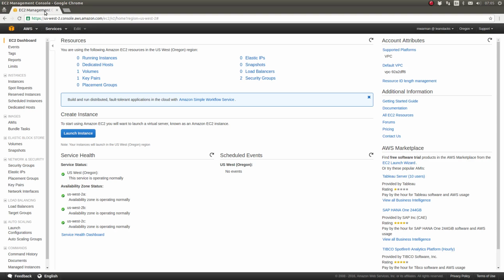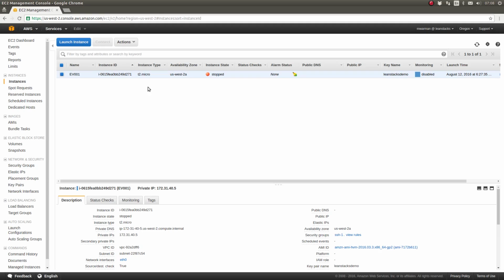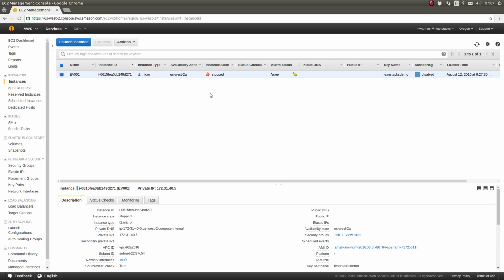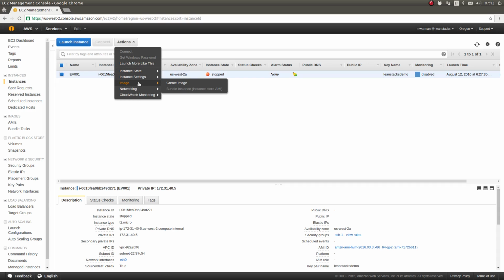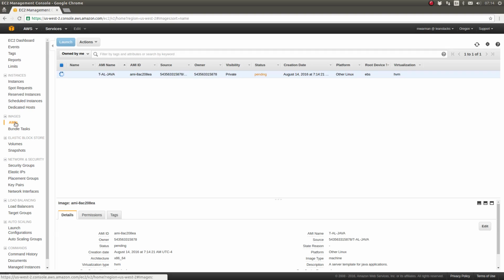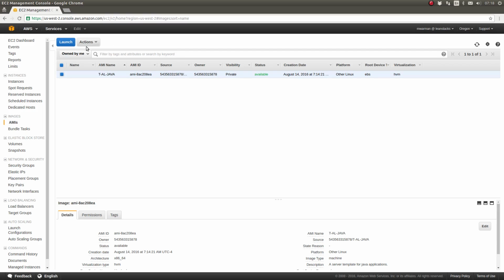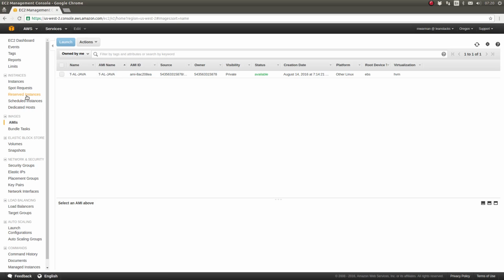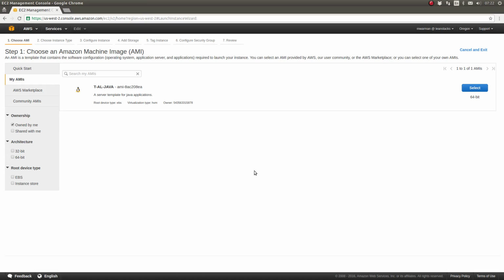Creating an AWS EC2 Amazon Machine Image (AMI)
This is an episode in the LeanStacks Unscripted DevOps (Development Operations) series.

This episode is a beginner's guide to creating an Amazon Web Services (AWS) Elastic Compute Cloud (EC2) Amazon Machine Image (AMI).  In AWS, an AMI is a server template; it is a snapshot of an EC2 Instance which may be used to launch new EC2 Instances.

Instruction is provided with the assumption that the viewer has little or no experience with AWS or the EC2 service.